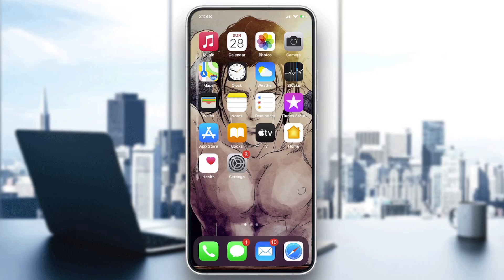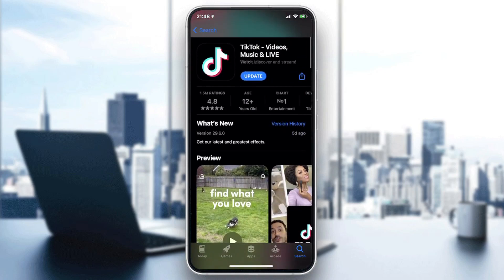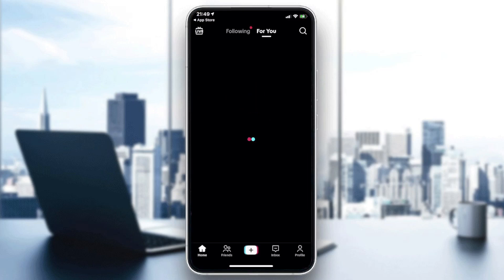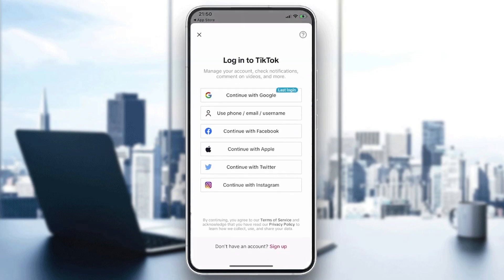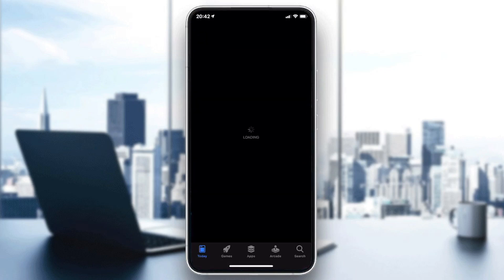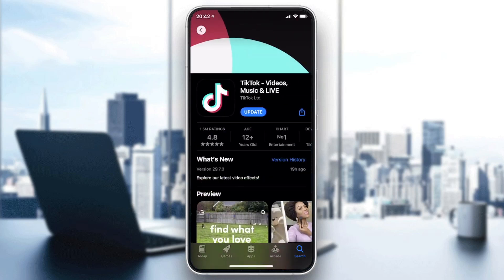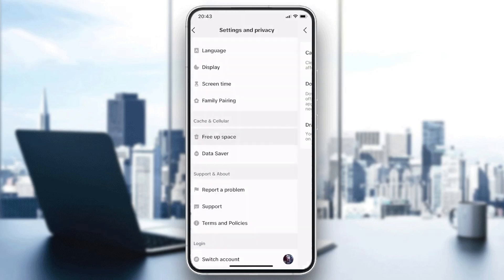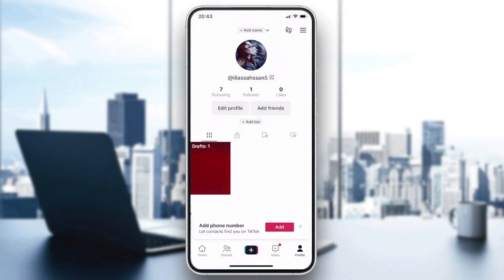TikTok How To Fix Login Loop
Today we talk about fix login loop,fix login loop tiktok,fix tiktok login,fix tiktok issues